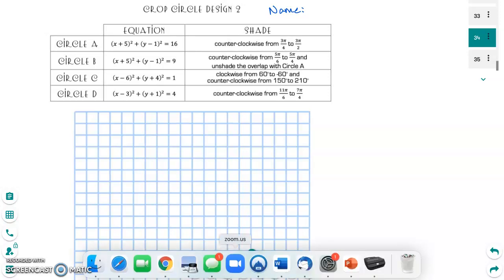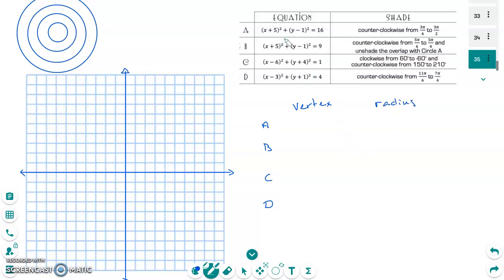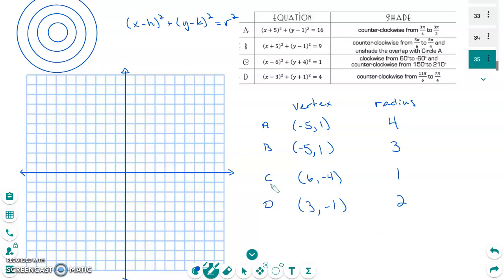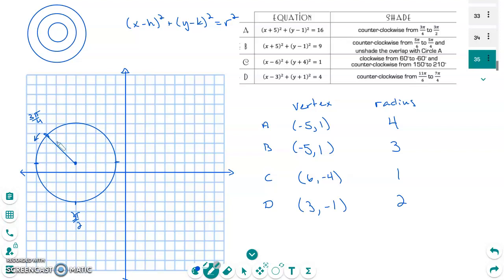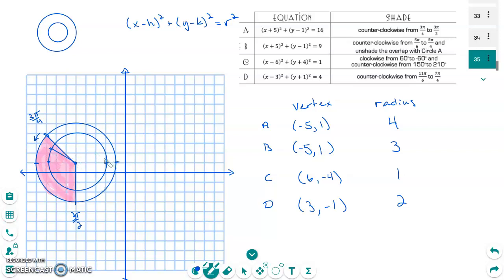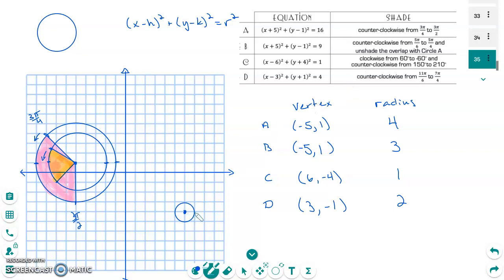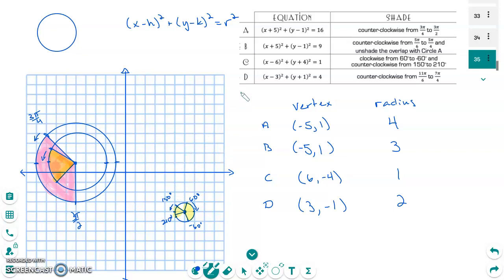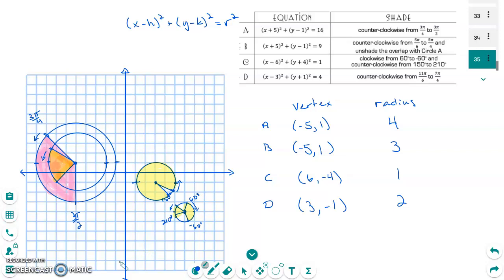Crop Circle Design 2